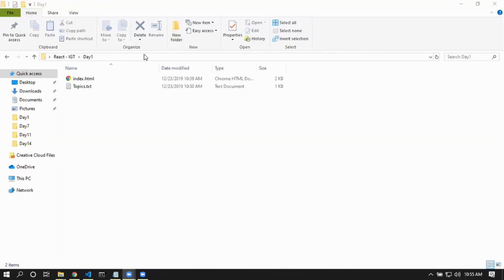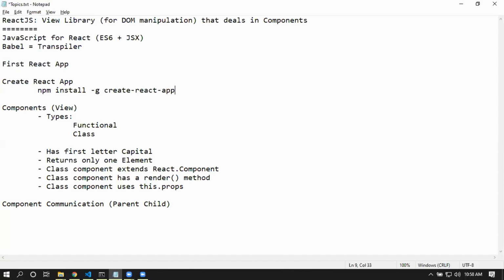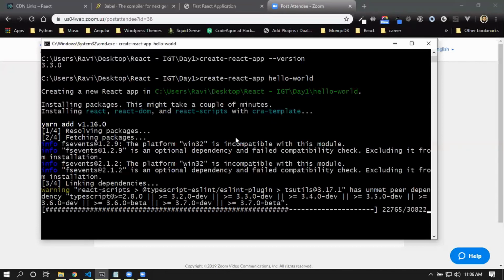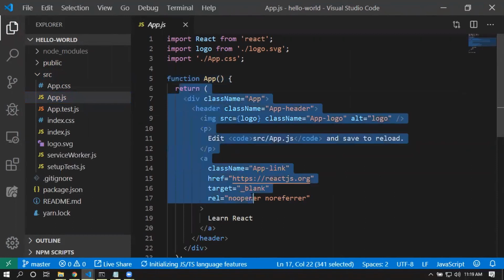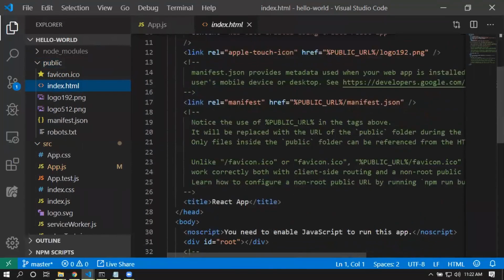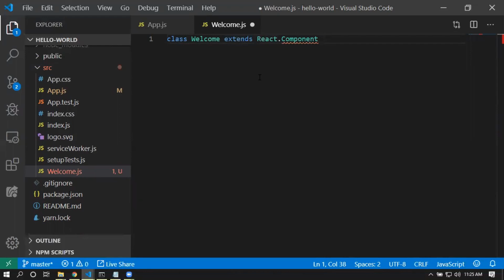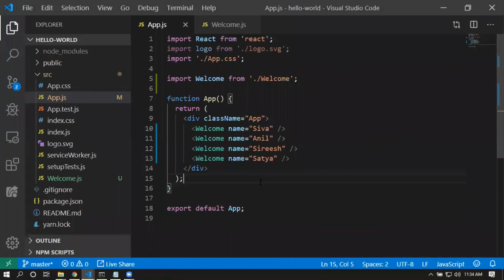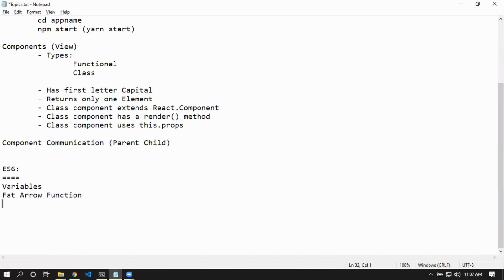ReactJS Corporate Training - Day1 Session 2(A) - Create-React-App Intro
CreateReactApp is a very useful toolkit to start with. We would be recreating the example that we did in our previous ReactJS video. But this time it would be in separate files with a proper development environment.

An Introduction to the React ecosystem is provided here. This would act as a good solid base for our future Project to come.